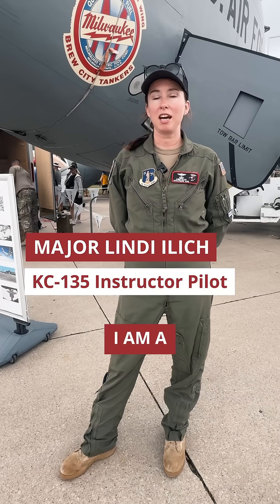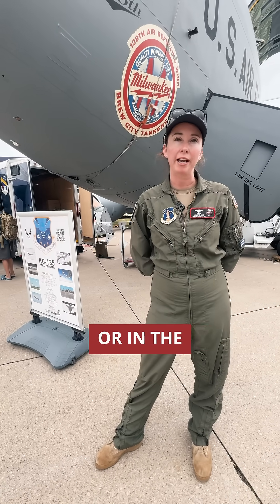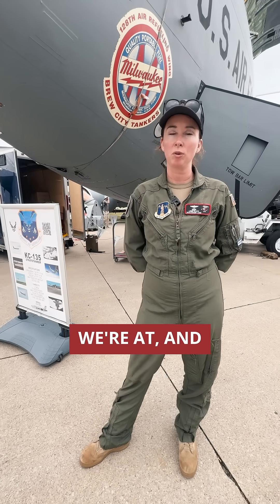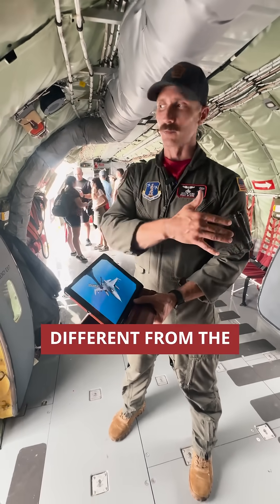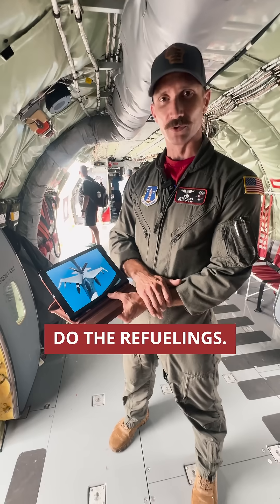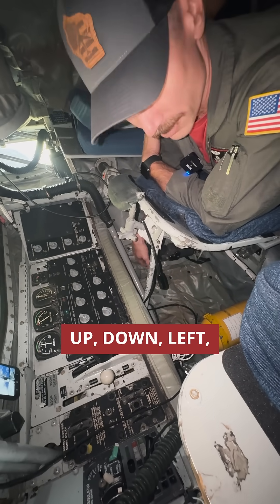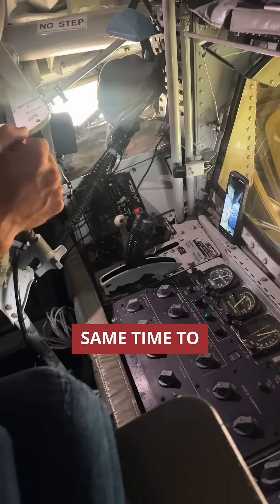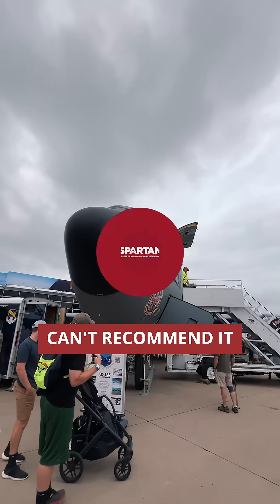How Does Midair Refueling Actually Work?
KC-135 Stratotanker: The unsung hero of the skies! ⛽️ This aerial refueling tanker is the backbone of the US Air Force. It has been extending the reach of our aircraft for over 60 years! We got an up-close look at a KC-135 at Oshkosh 2024 and learned about mid-air refueling from Air Force Major Lindi Ilich and Boom Operator Justin Jung. The KC-135 is a testament to American engineering and adaptability, undergoing numerous upgrades throughout its lifespan to remain a vital asset in the ever-evolving world of aviation.